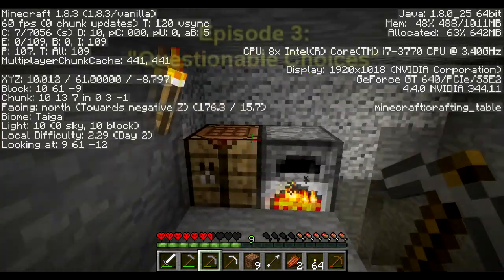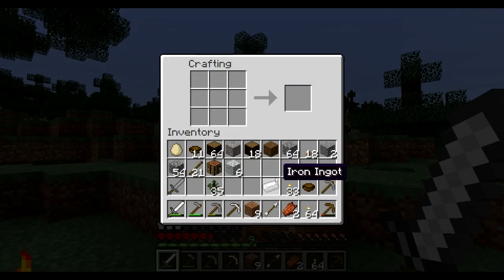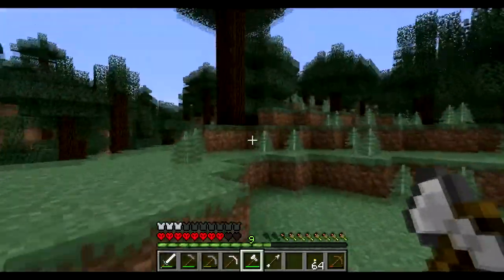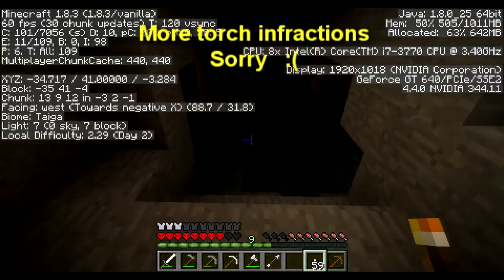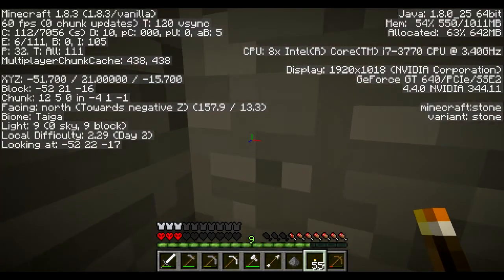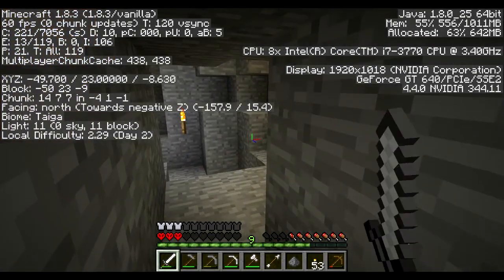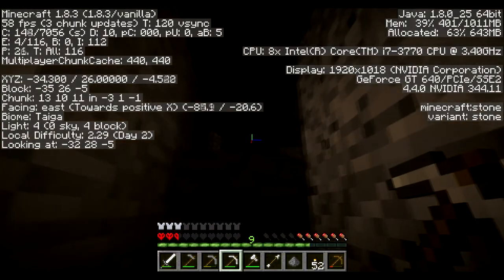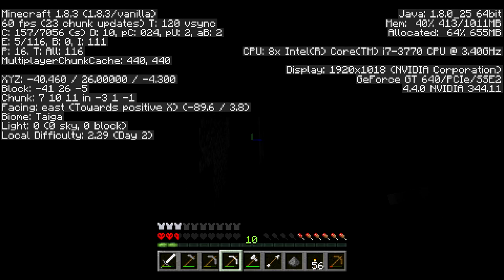MHC March HC Challenge Dad - 03 "Questionable Choices"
Join my 8 year old son and I as we take on  Michael Deering's Minecraft Hardcore Challenge both as a team and individually.

Official Rules for this month's challenge:
- No harming passive mobs.
- No alternate world exploration. Nether okay.
- Everything on-camera at normal speed.
- Brightness 100%
- Vanilla Minecraft, no mods, Batty's mod okay.
- Current version 1.8.3
- Hardcore Mode
- Generate Structures: OFF
- Large Biomes
- Seed: The Zero Chunk Challenge

Special Rules:
- You may not place anything outside of the coords of +-16 X or Z.
This includes the Nether.
- 9 episodes, each one Minecraft day and night, starting and ending at sun up. Post each Monday and Friday of March.

Everything in Minecraft was originally created by Markus "Notch" Persson and the team at Mojang AB now a part of the Microsoft Family.

If you like our videos, please help us spread the word about quality family friendly gaming.

Thanks!